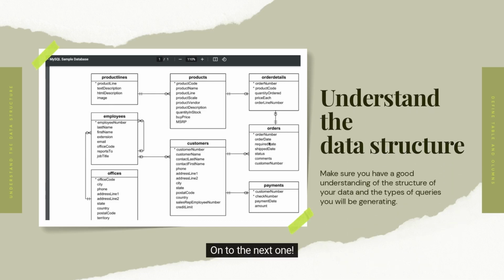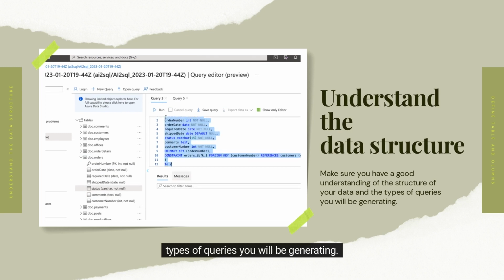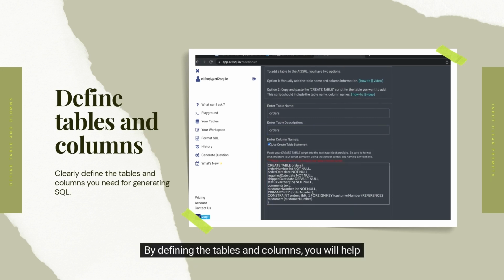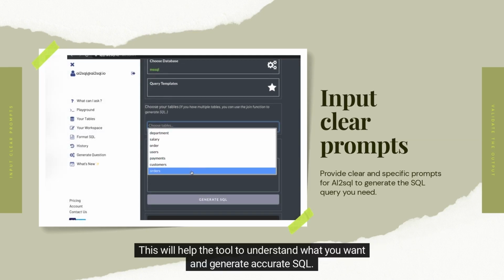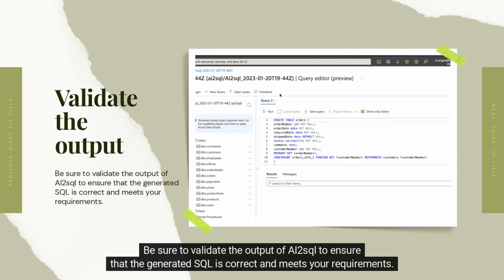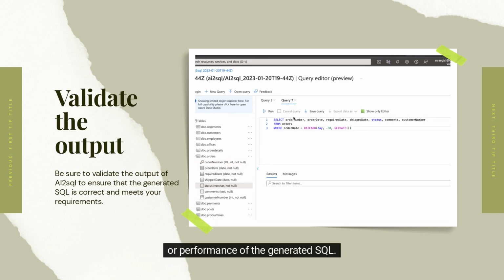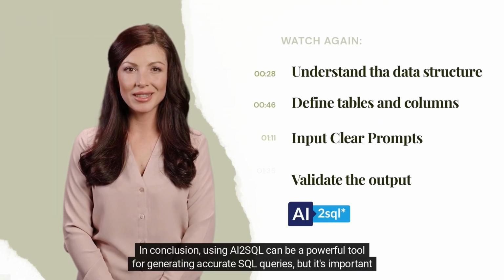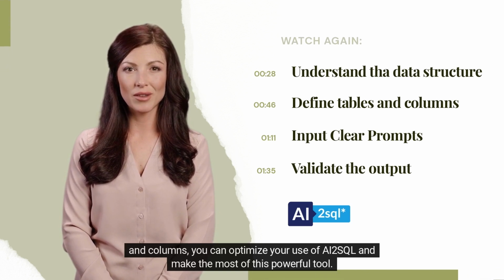AI2SQL Tutorial: Tips for Generating Accurate SQL Queries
Learn how to generate accurate SQL queries with AI2SQL in this comprehensive tutorial. We'll cover tips on understanding your data structure, validating output, utilizing built-in suggestions, inputting clear prompts, defining tables and columns. Optimize your use of AI2SQL and take your SQL development to the next level.